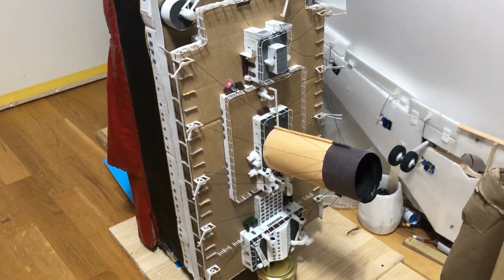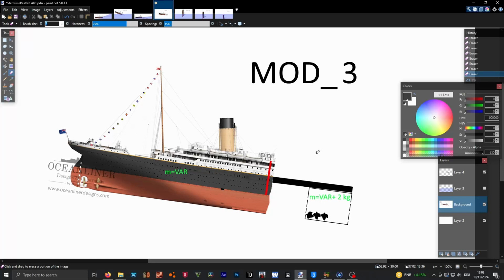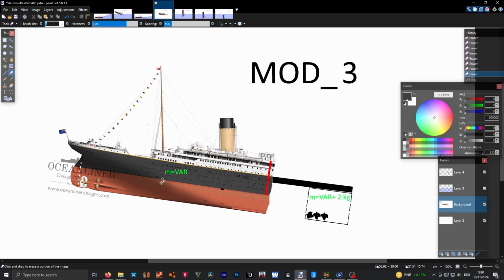How will the 3 METER CARDBOARD TITANIC stern go vertical?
In this video i'll explain how the stern of my 3 meter cardboard Titanic will go vertical!